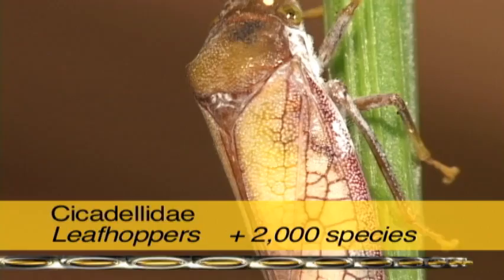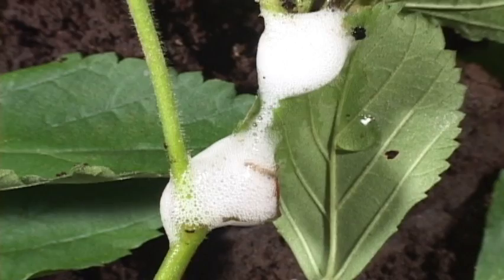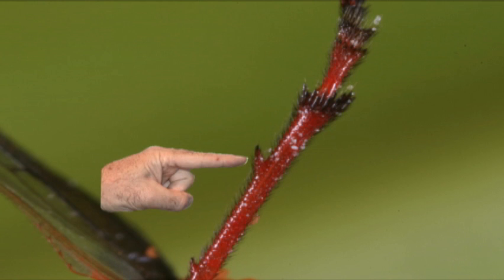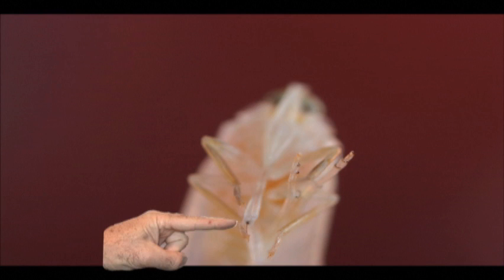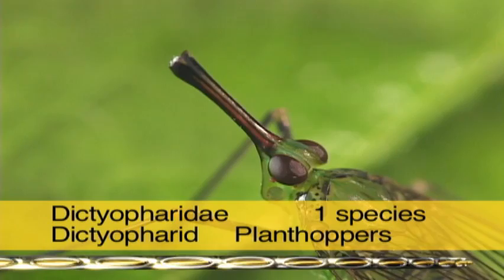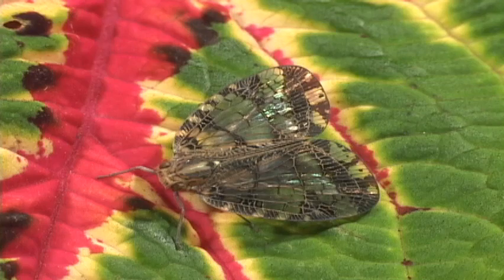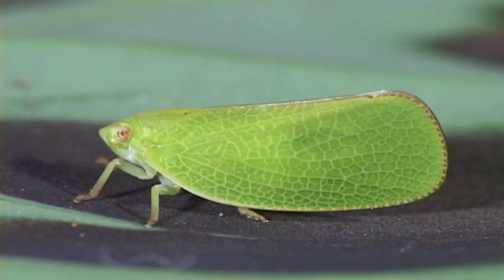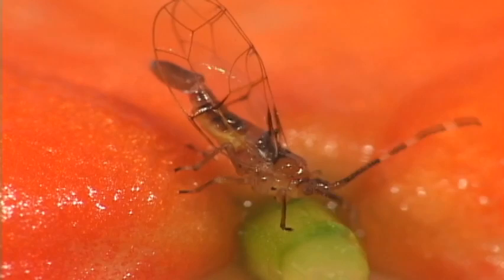Spittle Bugs and Plant hoppers of Costa Rica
This short film gives an overview of spittle bugs and plant hoppers in Costa Rica. Some of these insects can be huge pests for farmers. Informative and humorous, you will learn about the anatomy, behavior, and taxonomy of these little creatures.